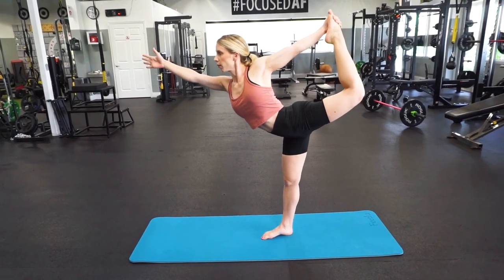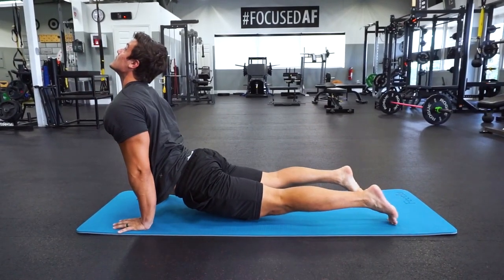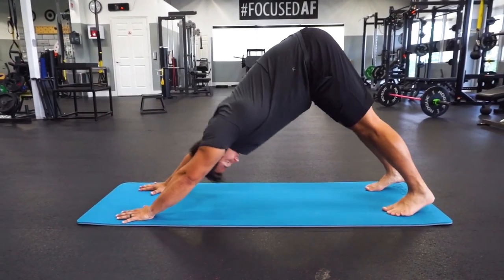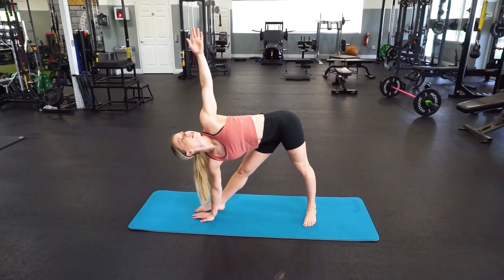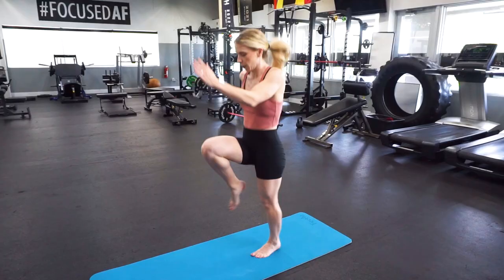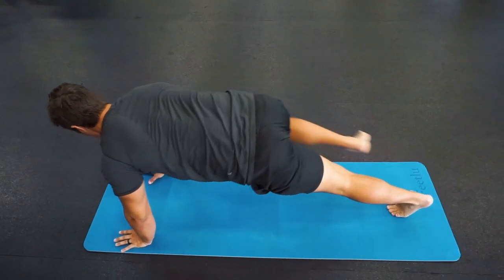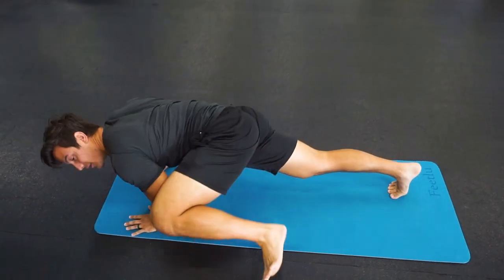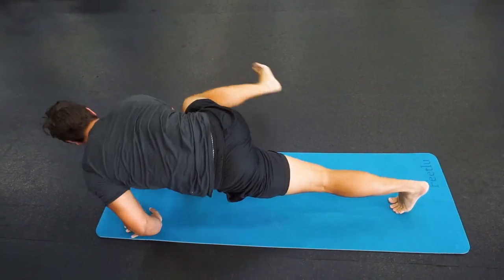Feetlu Yoga Mat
Be sure to check them out!